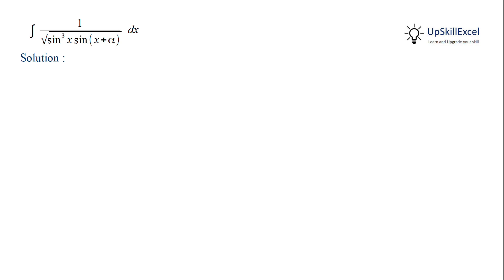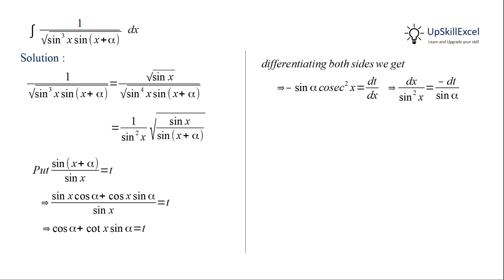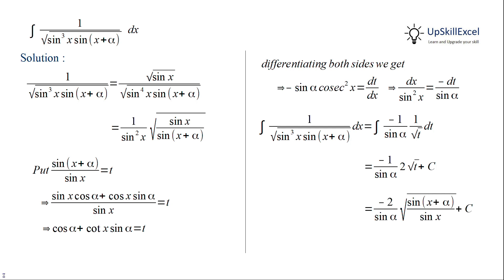Integrate 1/√ (sin^3 x sin (x + α)) dx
0:00  Integrate  1/√ (sin^3 x sin (x + α)) dx  {Integrate 1 over sqrt (sin cube x sin ( x + alpha)) dx }